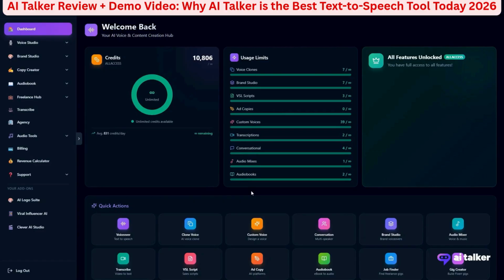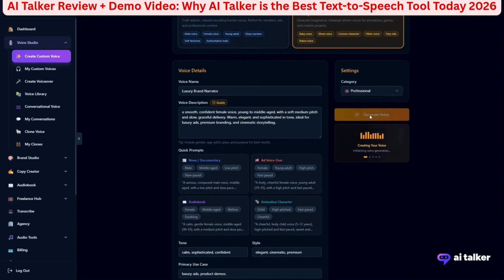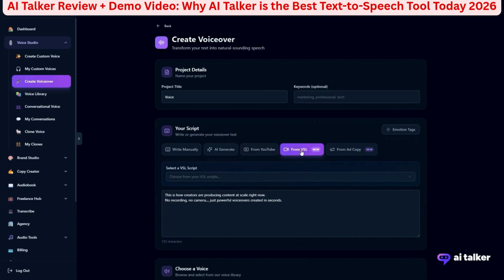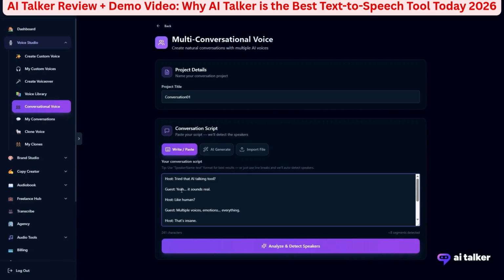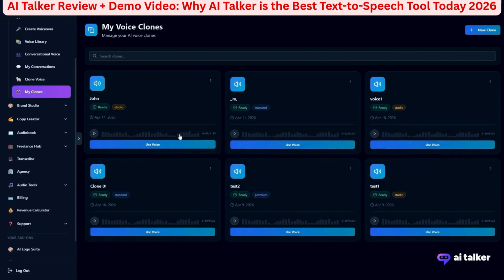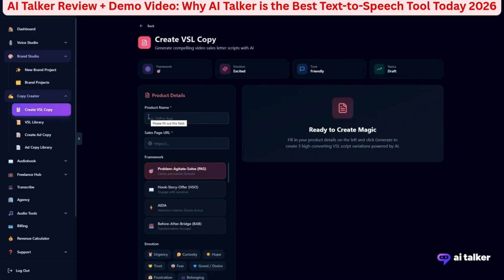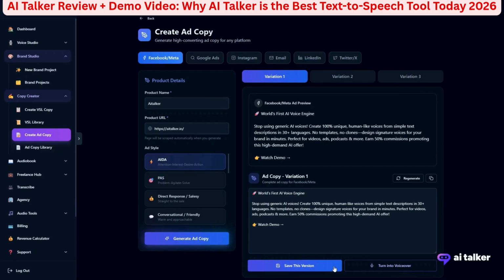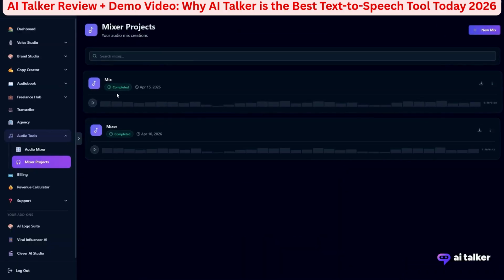AI Talker Review + Demo Video: Why AI Talker is the Best Text to Speech Tool Today 2026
Introduction: AI Talker Review
In the fast-paced world of digital marketing, attention is the most valuable currency. However, there was always a glaring problem: the "uncanny valley" of robotic, flat, and soul-less delivery. We’ve all heard them—those generic, template-based voices that scream "I am a computer."
Today, that era officially ends. Welcome to the future of auditory AI.
In this comprehensive AI Talker Review, we are diving deep into a breakthrough technology that is being hailed as the "First-Ever Describe-A-Voice AI Engine." This isn't just another text-to-speech tool; it is a unified production suite designed to build authority, grab attention, and turn complete strangers into loyal customers through the power of emotional resonance.
Overview: AI Talker Review
Vendor: Yogesh Agarwal
Product: AI Talker
Launch Date: 2026-Apr-26
Front-End Price: $37
Guarantee: 30-days money-back guarantee
Recommendation: Highly recommended
Support: Check
AI Talker Review: What Exactly is AI Talker?
AI Talker is the world’s first AI Voice Design Engine that allows you to design, customize, and generate studio-quality voiceovers simply by describing them.
Instead of choosing from a pre-set list, you act as a "Director." You tell the AI exactly what kind of personality you want, what emotion they should feel, and what scenario they are in. It is a full-scale voiceover production suite housed inside a cloud-based dashboard.
The Core Philosophy: Prompt-Driven Design
Imagine typing: "A gravelly-voiced older man who sounds like he’s lived a long life, speaking with a hint of nostalgia and warmth."
AI Talker doesn't just find a voice that matches that; it constructs a unique vocal identity based on your prompt. This is the shift from "Selecting" to "Creating."